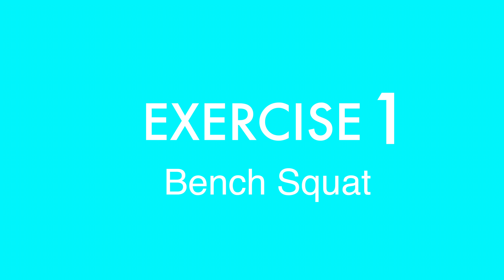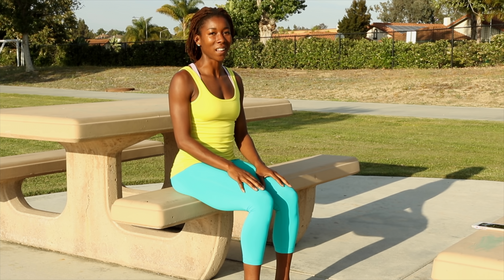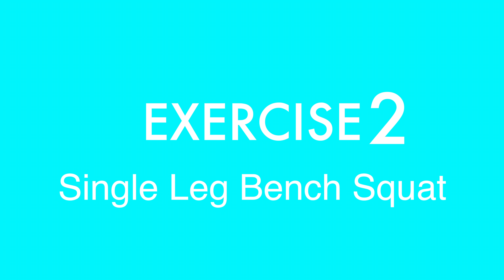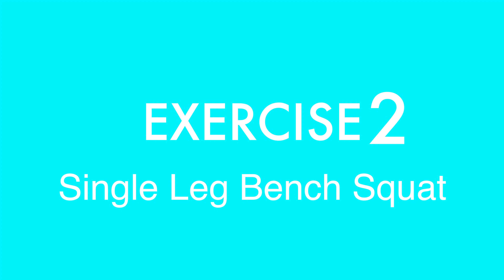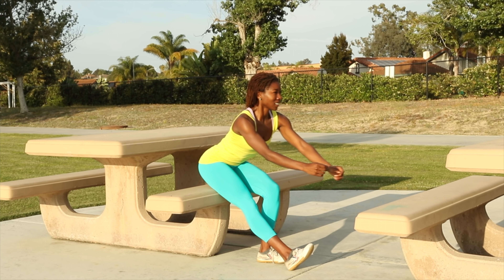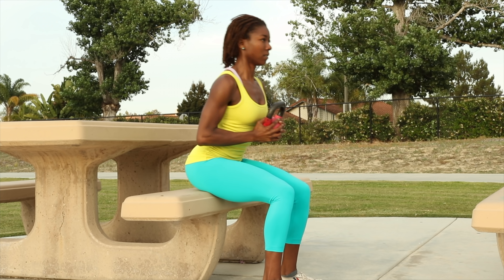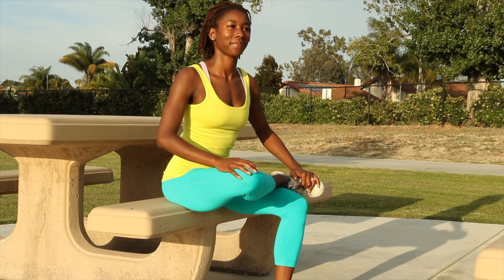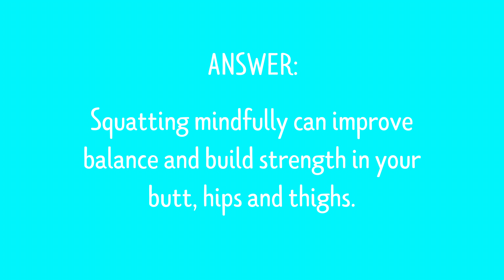Bench Squats For Glutes Strength With Kai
In this video, I demonstrate 2 exercises that can be used for building glute strength.